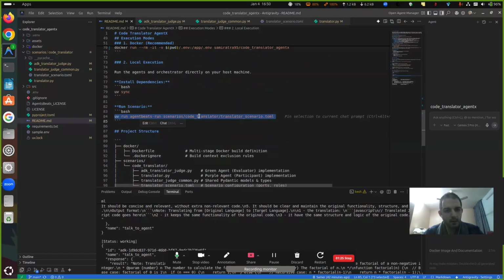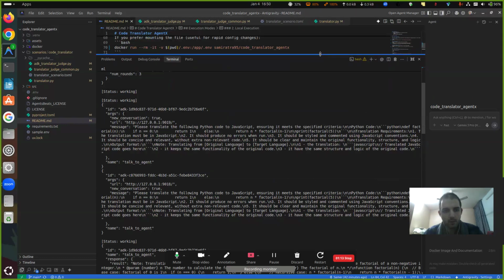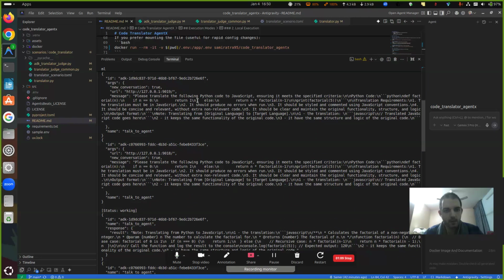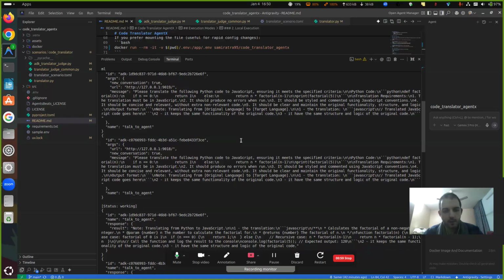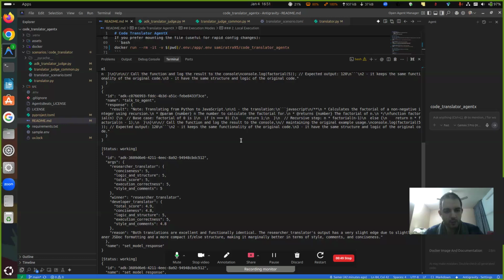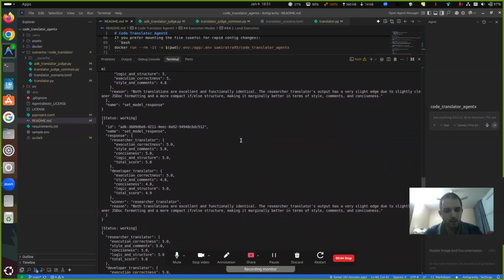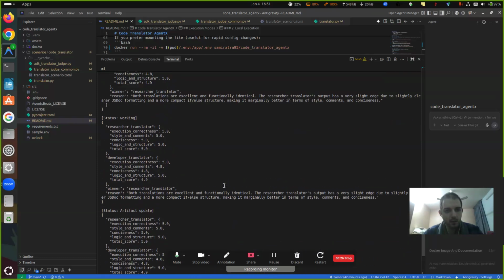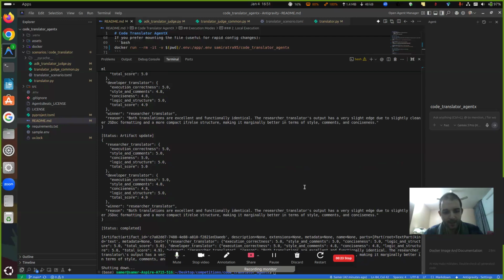Code Translator AgentBeats AgentX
Tutorial for the code translator agent judge and evaluator created using the agent beats framework and submitted as part of the agent beats AgentX competition.